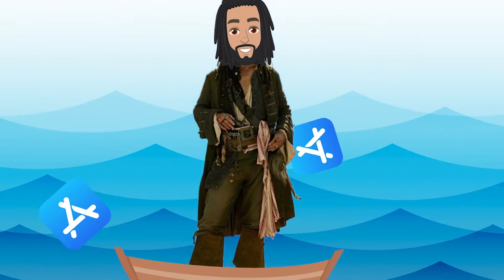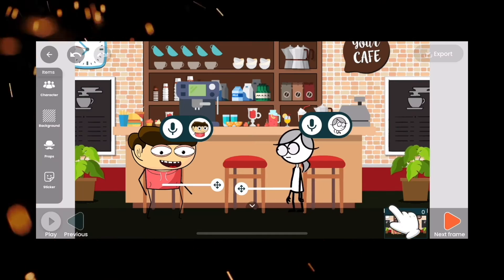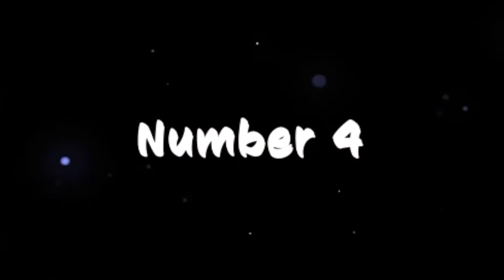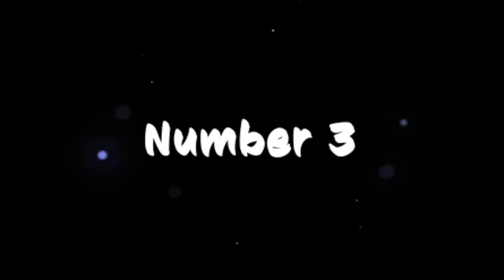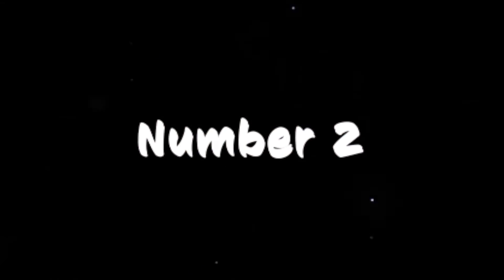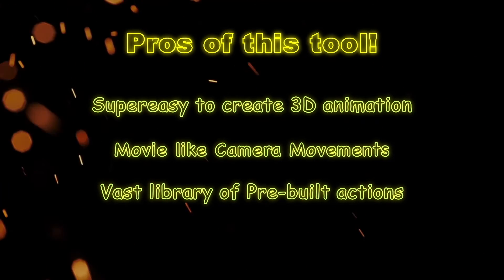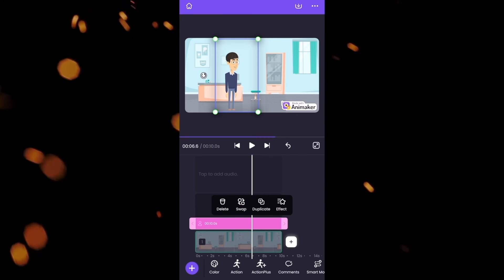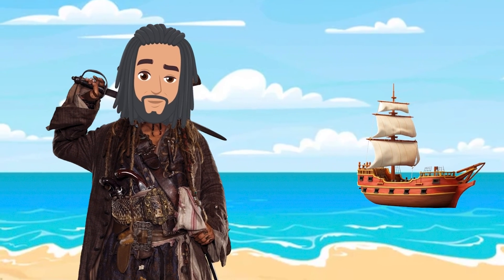Top 5 Best animation apps for iPhone and iPad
We have listed down the top 5 best animation apps on ipad and iphone that are beginner friendly. There are hundreds of animation apps on the appstore. However only a few are beginner friendly. We went through the arduous task of going over all the apps and created this list.

Timestamps:
Best animation apps - 0:00
Tool number 5 (Tweencraft) - 0:35
Tool number 4 (Animation Desk) - 2:00
Tool number 3 (Flipaclip) - 3:00
Tool number 2 (Plotagon) - 3:50
Tool number 1 (Animaker) - 5:00
Conclusion - 6:35